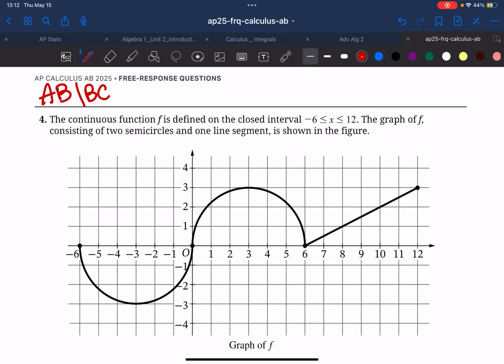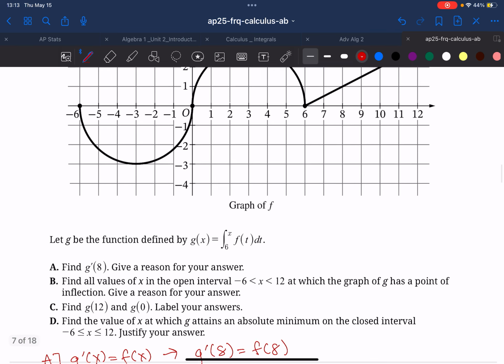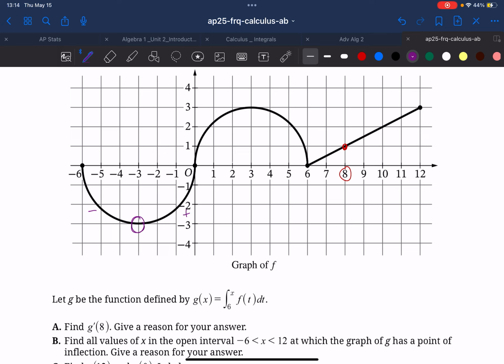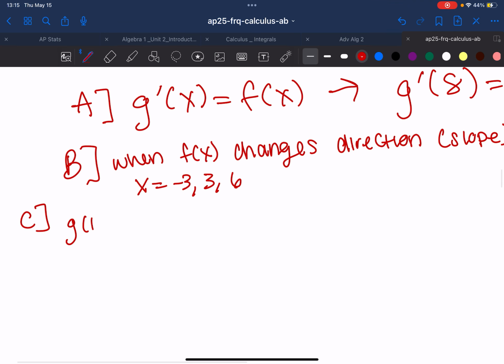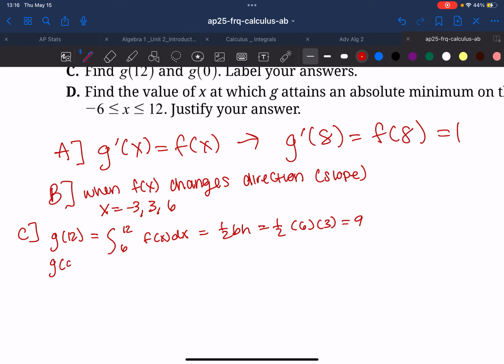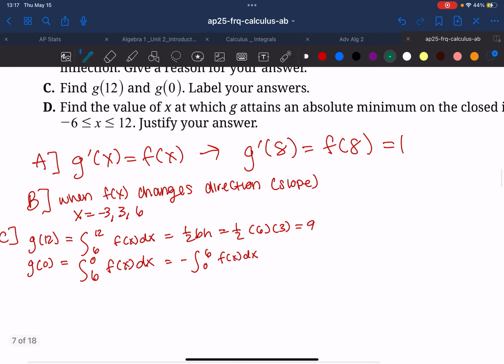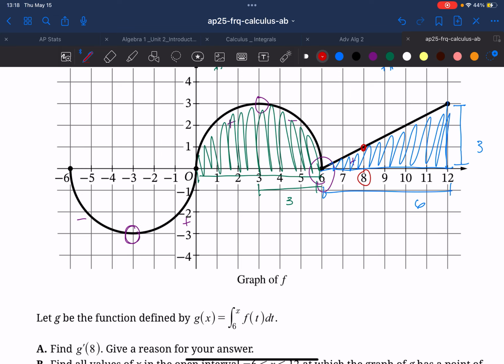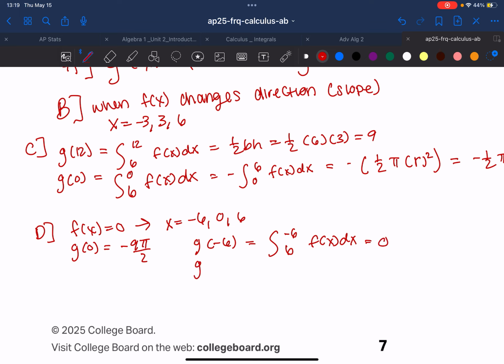AP Calculus AB/ BC 2025 FRQ Sample Answers #4 Continuous Function